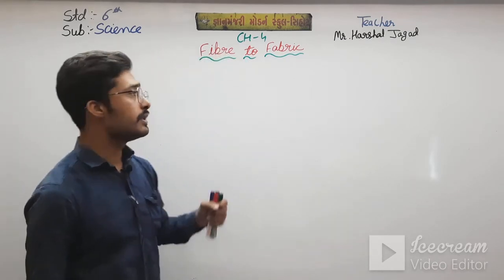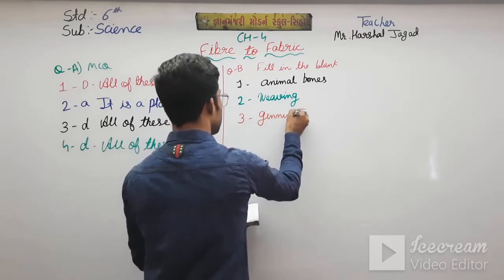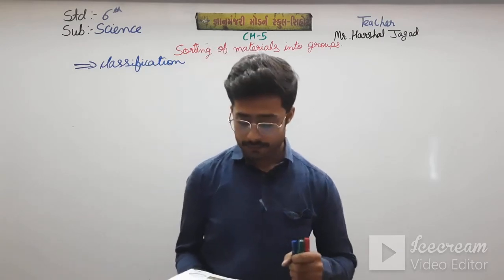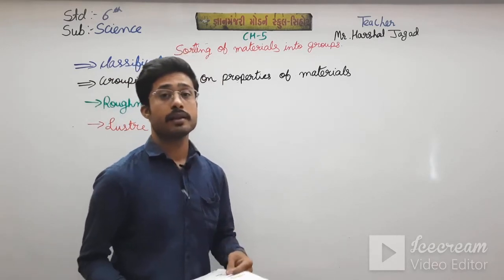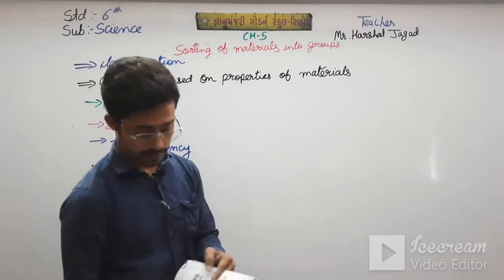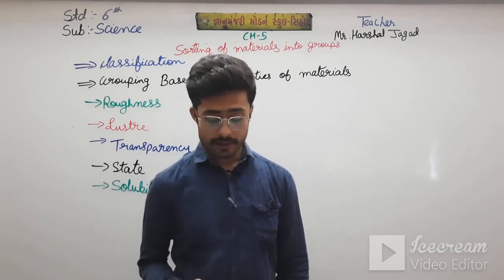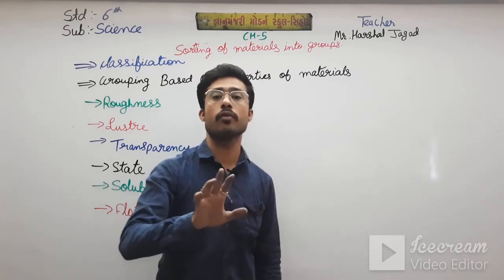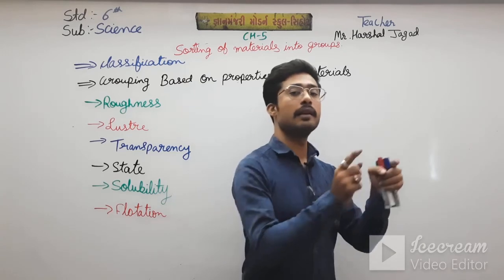STD:6 (ENG.MED) | SCIENCE | CH-5 | SORTING OF MATERIALS INTO GROUPS | TEACHER: MR.HARSHAL JAGAD